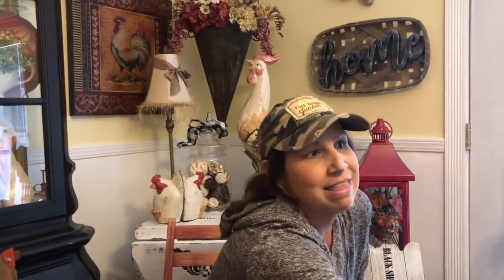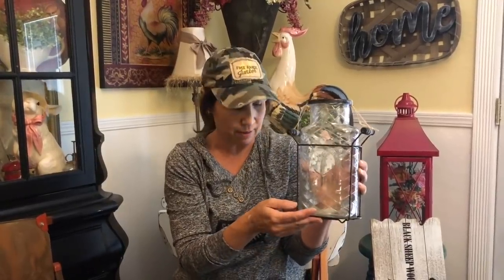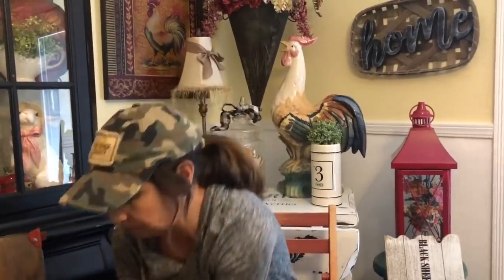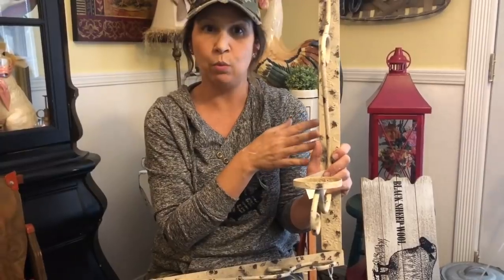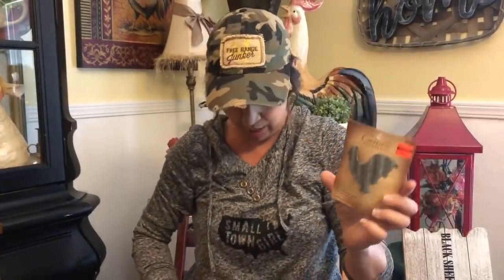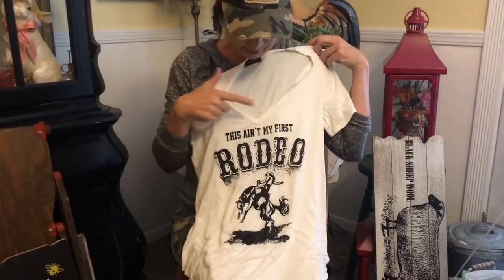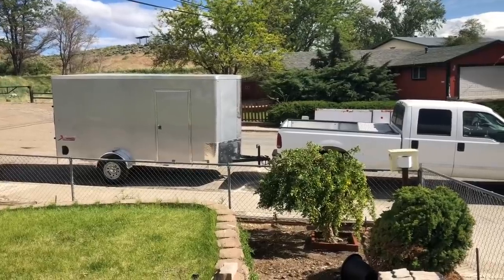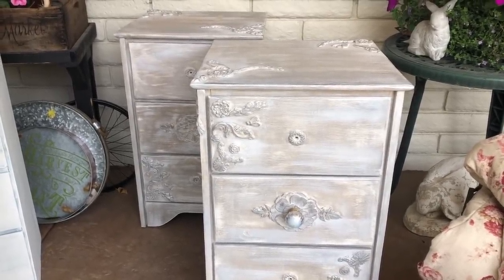HOBBY LOBBY HAUL-SURPRISE-PROJECT SHARE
Hello friends, in today’s video we will be sharing a Hobby Lobby haul, a surprise, and some of the projects we’ve been working on as well as some inventory that just arrived. The items we purchased at Hobby Lobby were 75% off, so if you see anything you like you may want to head out to your store soon so you don’t miss any of these great deals. We are still very busy preparing for an upcoming market and hope to get back to our regular video schedule next week. If you like what we are doing here on our channel and would like to follow along on our creative journey please consider hitting the subscribe button and the notification bell,  so that you will be notified each time we upload a new video. We appreciate you watching and hope you have a wonderful day! Hugs ❤️😘👑🐝